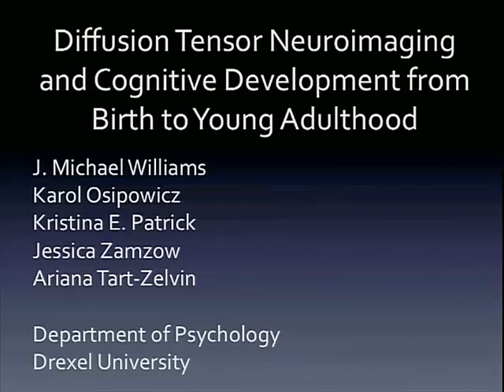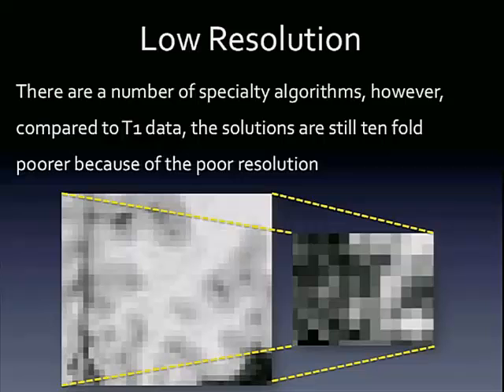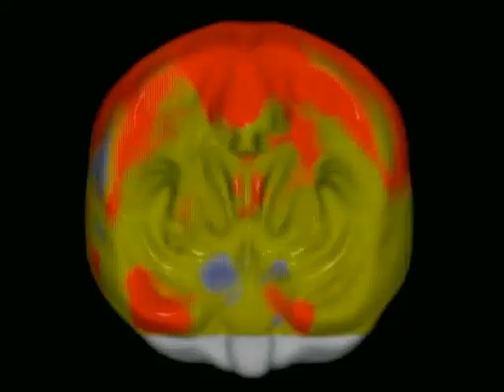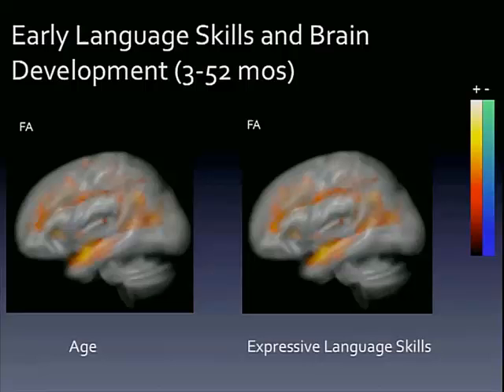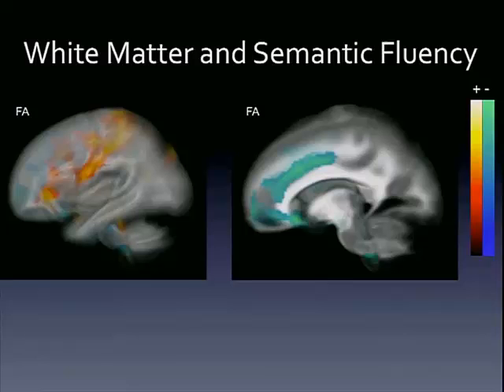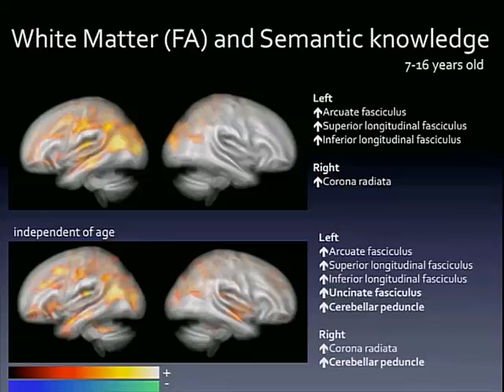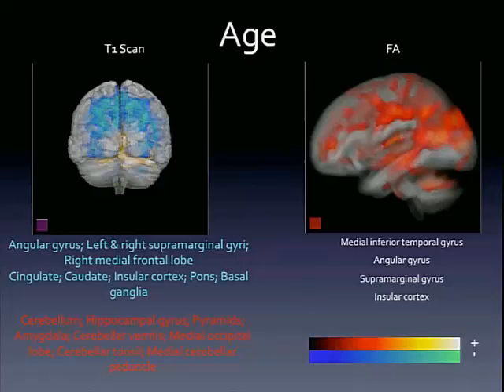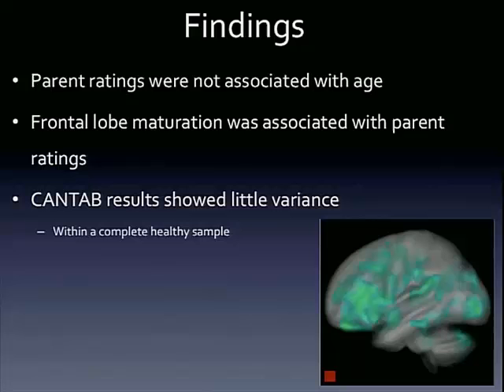INS DTI Symposium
A symposium describing studies of DTI white matter integrity (FA & MD), gray matter density and brain development.